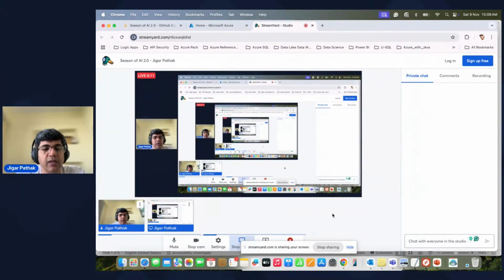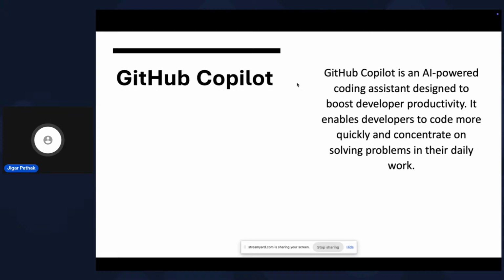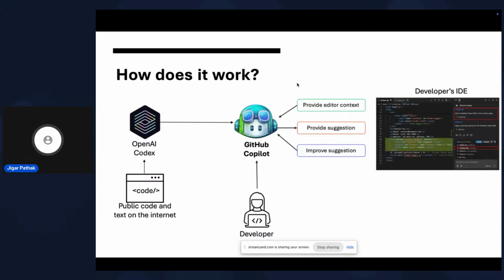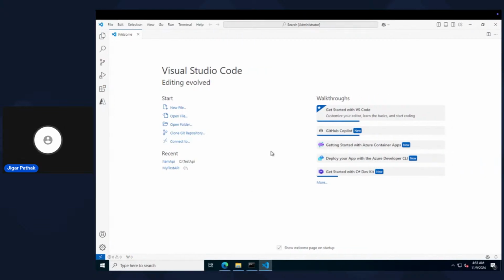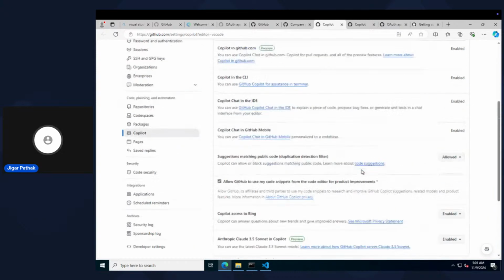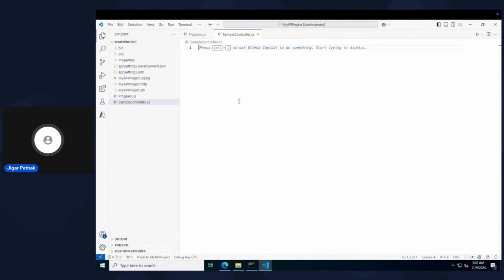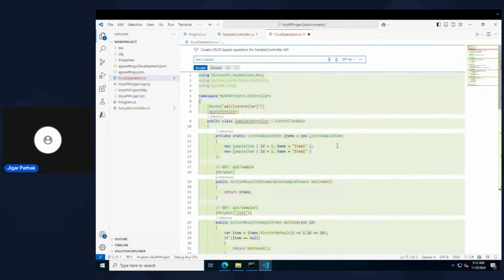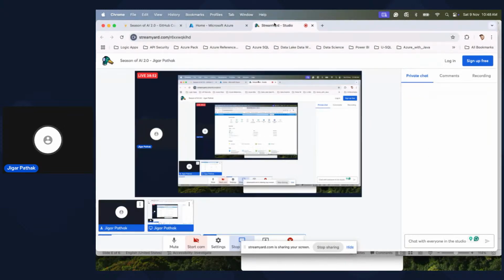Season of AI 2.0 - Jigar Pathak